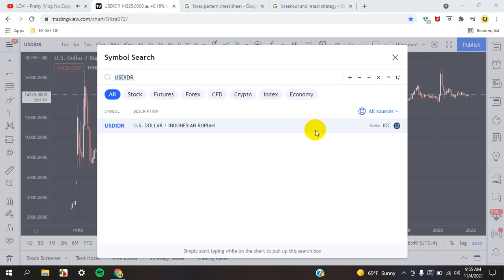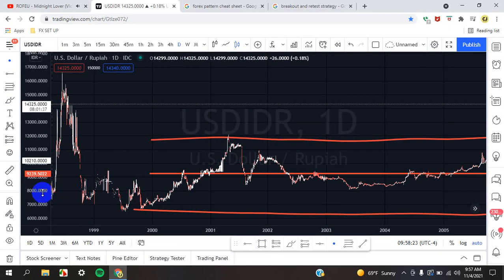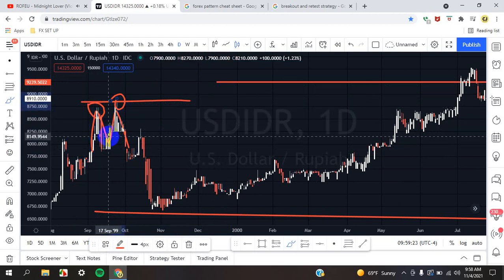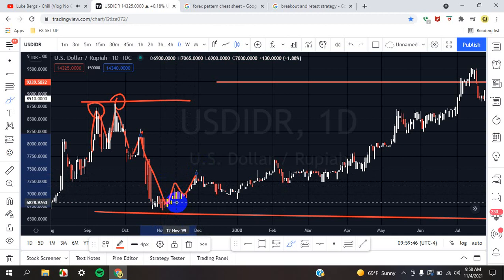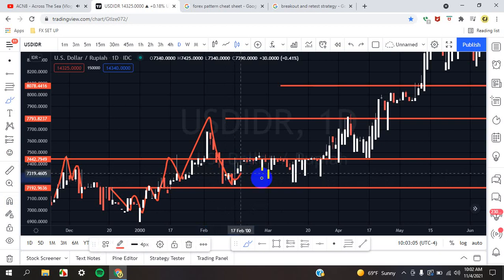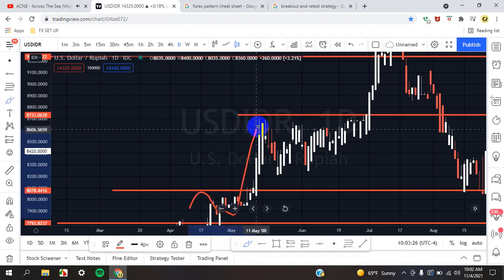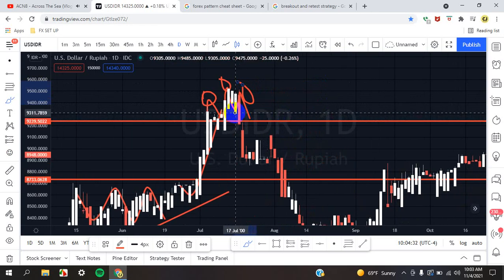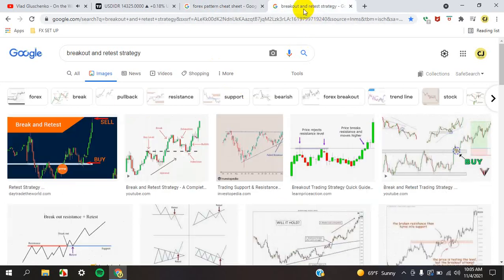Cam Jones FX RUNNING THE LEVELS 45 (USD/IDR)